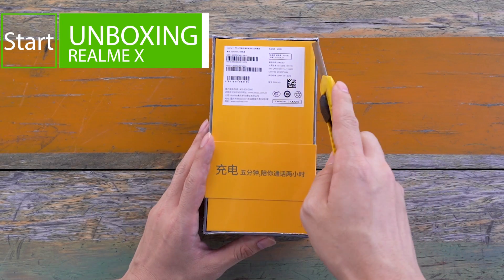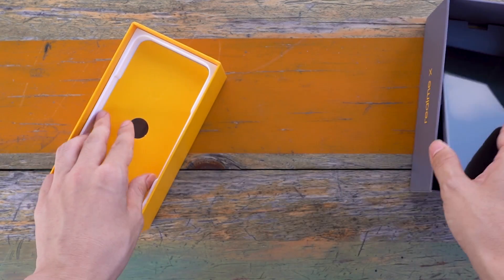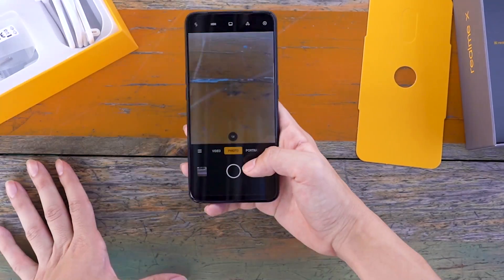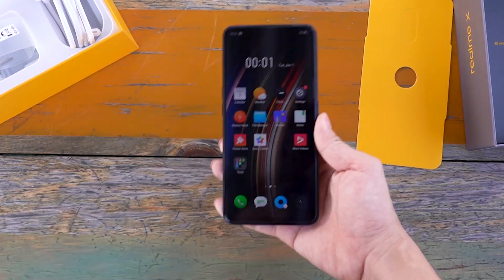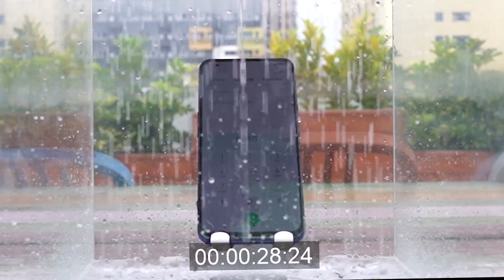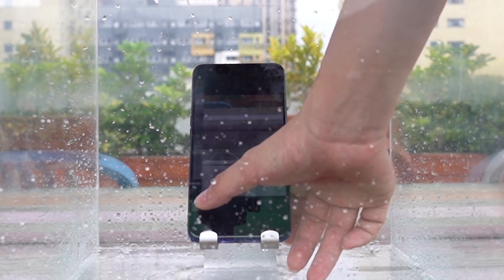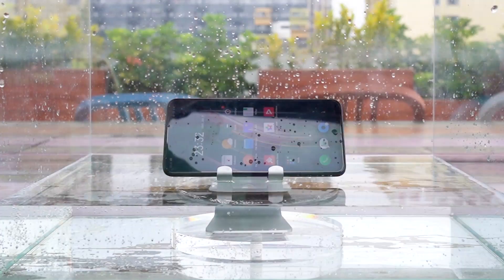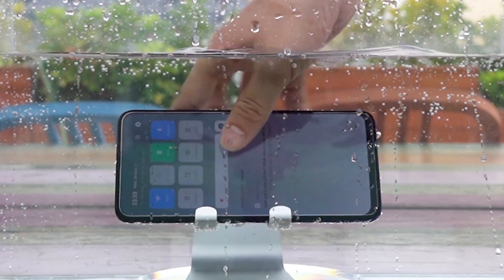Realme X Waterproof Test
Is Realme X waterproof or water resistant? You will find answers in this video.

Through the test of the first two steps, the touch screen did not have too many problems, and the control is still very smooth.
In the immersion test, as soon as the mobile phone entered the water, bubbles appeared. The mobile phone has already got some water damage. I open up the phone housing and see its internal moisture.

After all these tests, I found Realme X is not waterproof. It is only splashproof. Realme X is IPX3 rated which is basic splashproof level.

My suggestion is : don’t try putting your Realme X into water. And if your Realme X got water damage, you should tear down the device and eliminate the moisture in it.